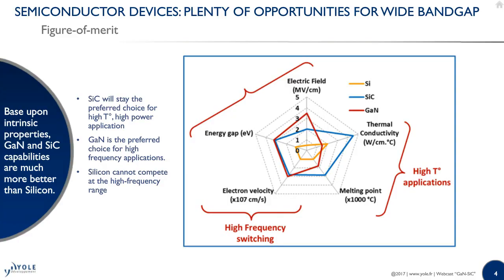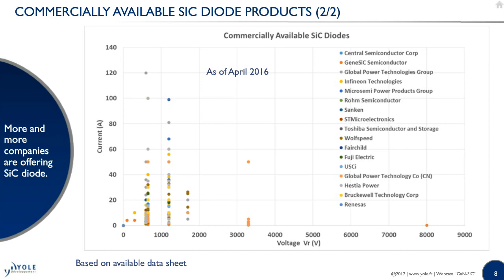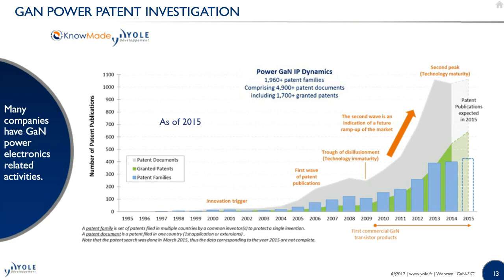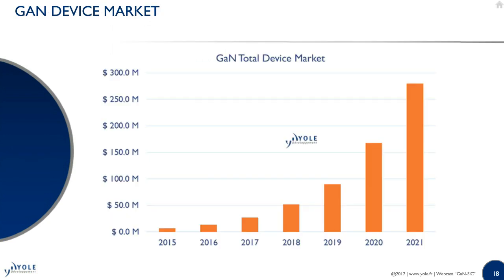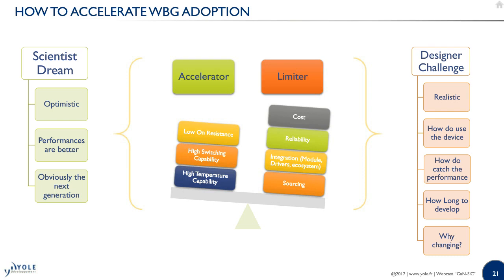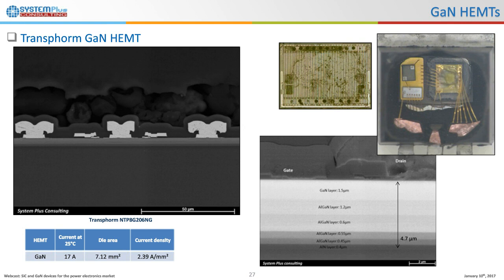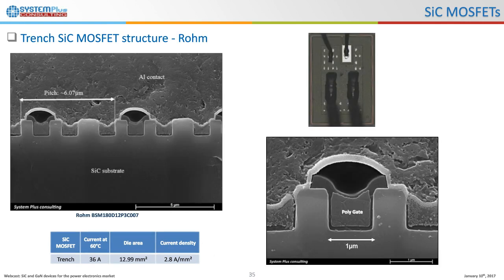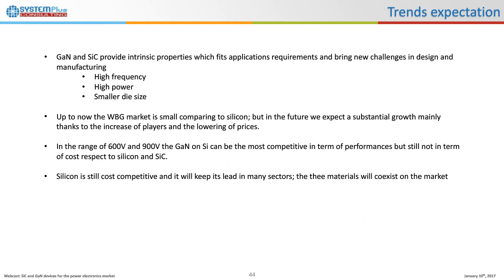Webcast SiC and GaN devices for the power electronics market - Yole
Technology is progressing, players are arriving, and promising applications are emerging. The SiC and GaN power device market is growing.

Yole Développement proposes to share its analysis of the situation on the 10th of January with a dedicated webcast.